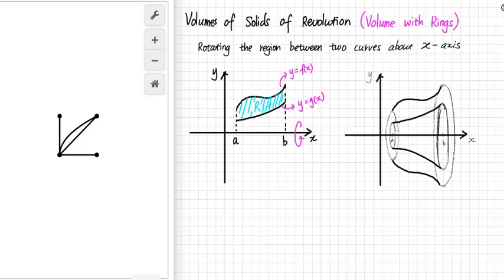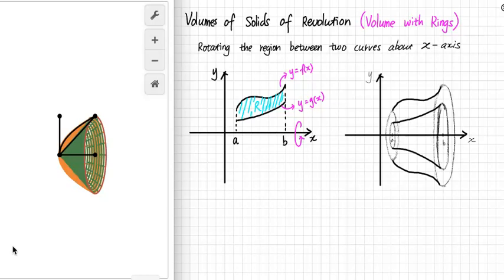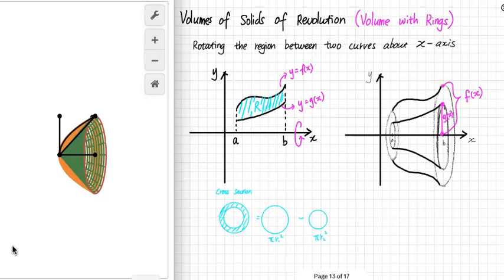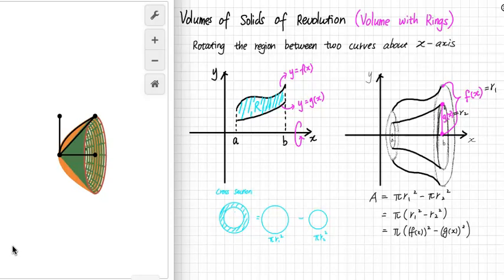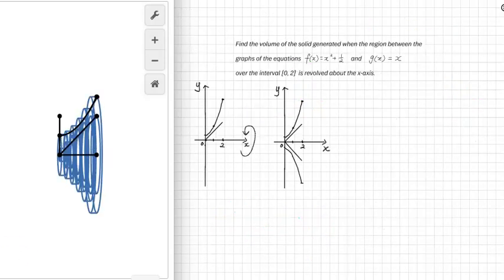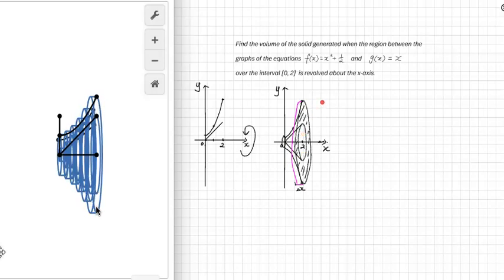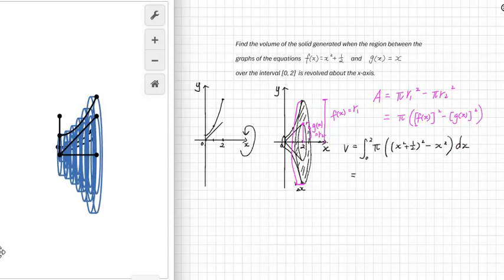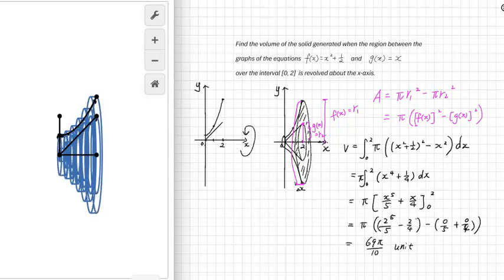11. Integration - Volume with Rings - Rotation about X-axis mp4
Finding the volume of solids by rotating the region between two curves about the X-axis.